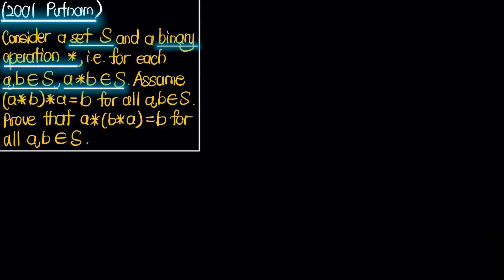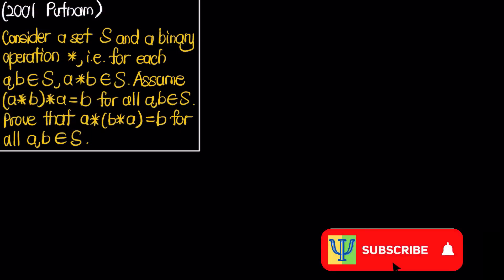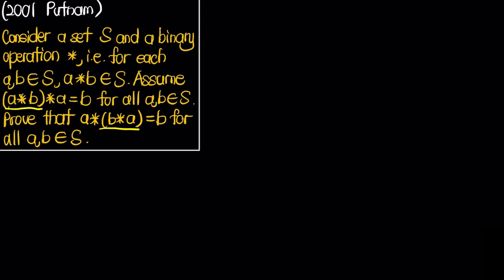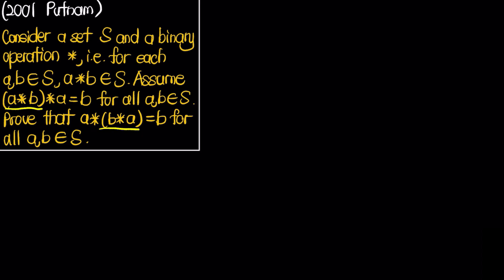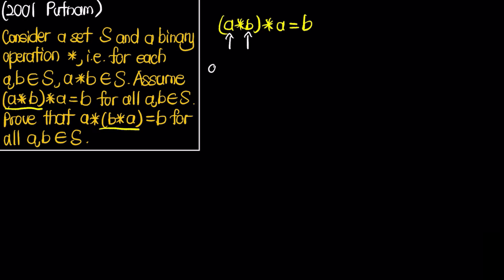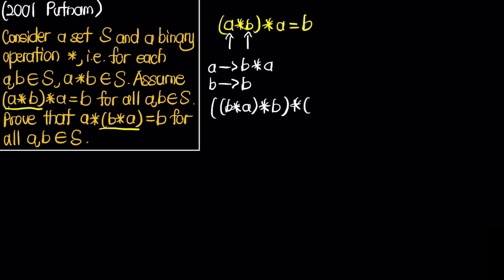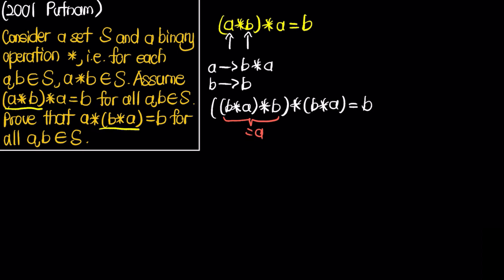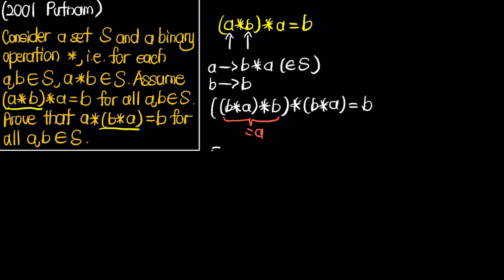Is This THE EASIEST Problem On THE HARDEST Test?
A deceivingly easy Putnam problem! In this video, we will be solving one of the easiest problem on the Putnam exam which is from the 2001 Putnam A1.